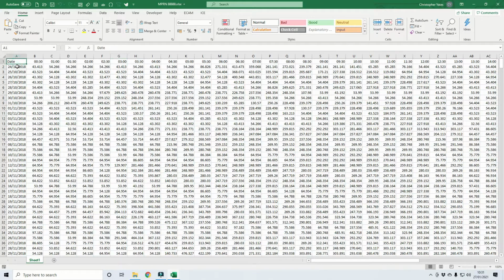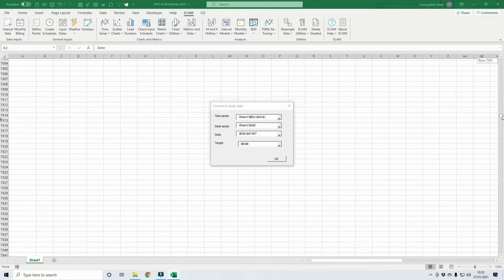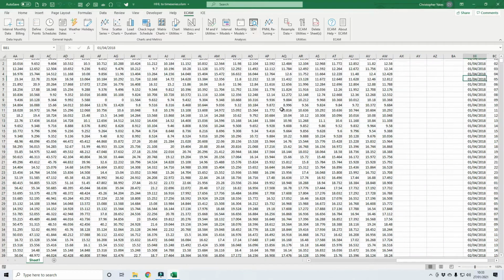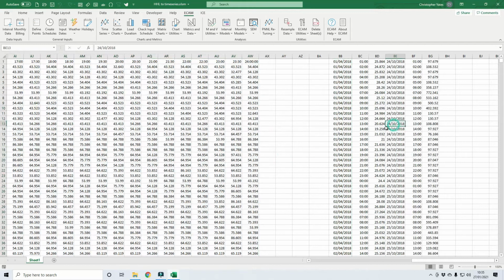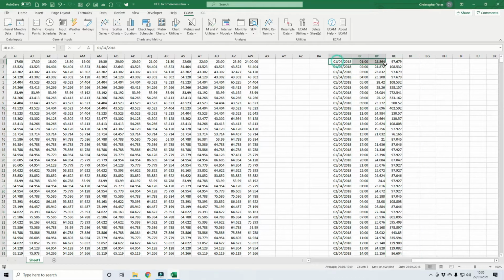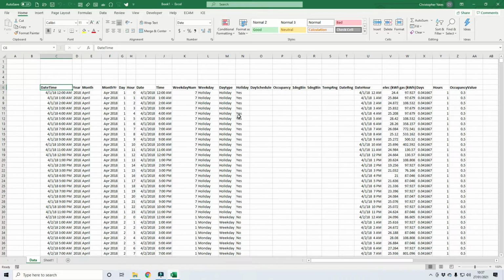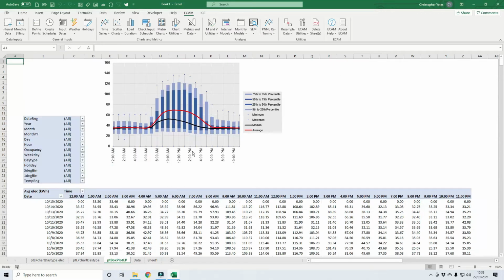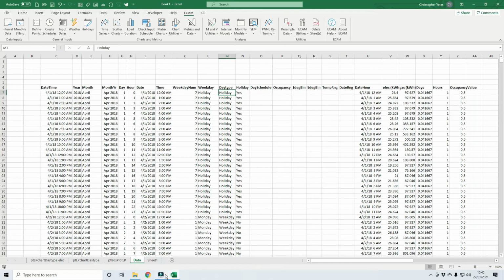HHL and ECAM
ECAM is a great tool for energy profiling. Minor drawbacks include *some* of the units being I-P only (e.g. degrees Fahrenheit). It also won't take Half-hourly loads in as input. Let's at least fix one of those!